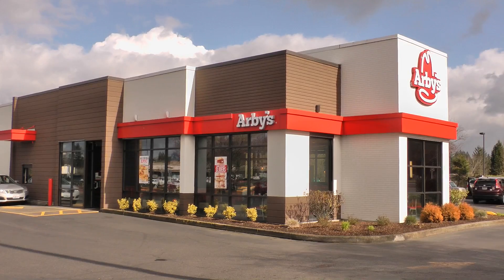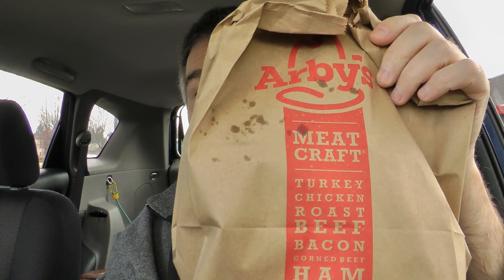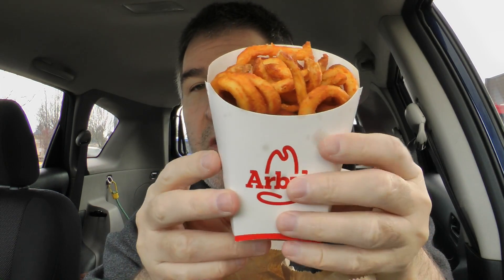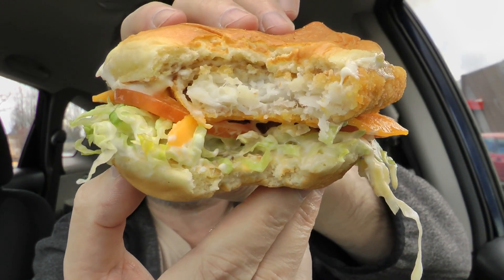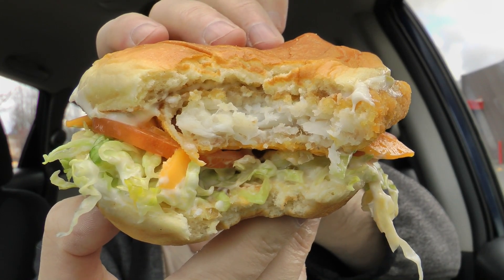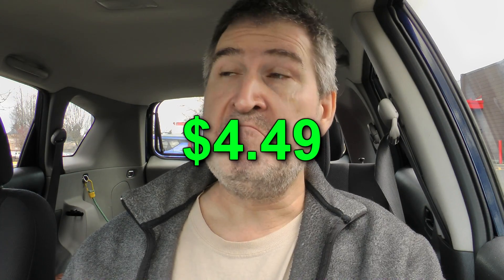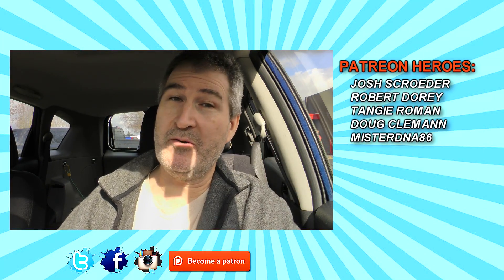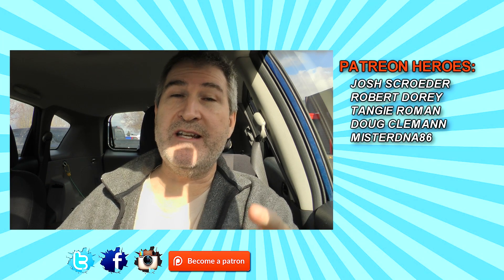Arby's King's Hawaiian Fish Deluxe Sandwich REVIEW 🐟🍔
I'm out to try the limited-time, new Arby's King's Hawaiian Fish Deluxe sandwich.

The new, limited-time Arby's King's Hawaiian Fish Deluxe sandwich consists of a crispy, wild-caught Alaskan Pollock fish fillet, tartar sauce, tomatoes, shredded lettuce, cheddar cheese, on a King's Hawaiian sweet, fluffy bun.